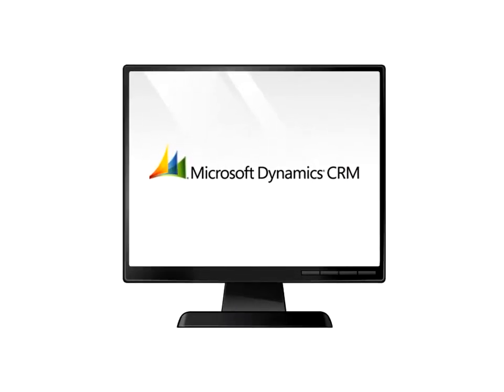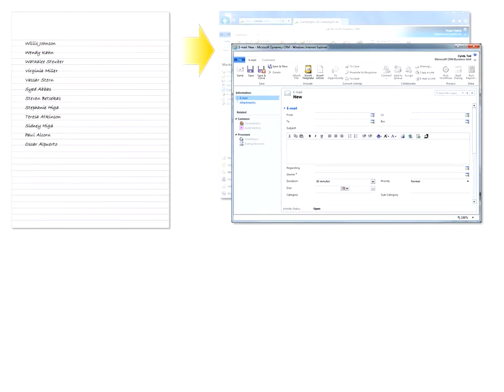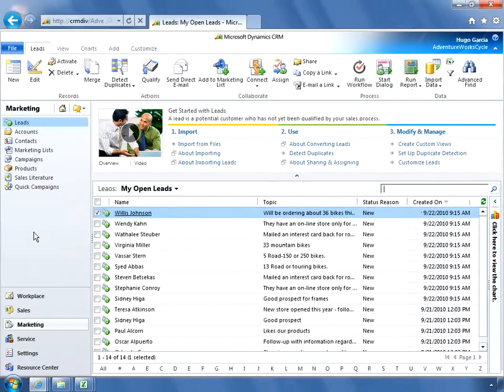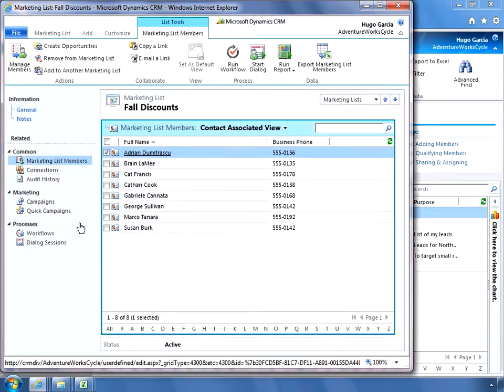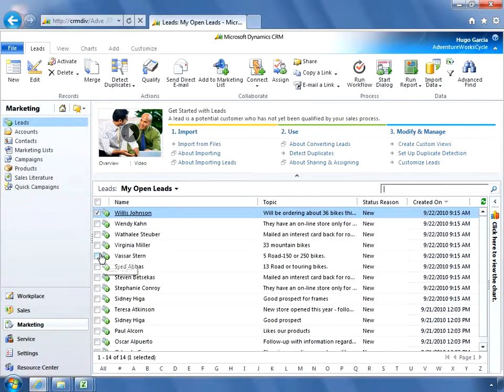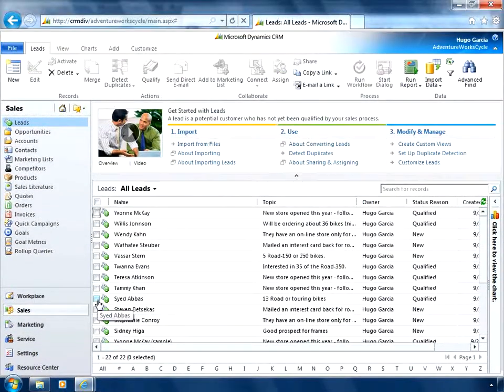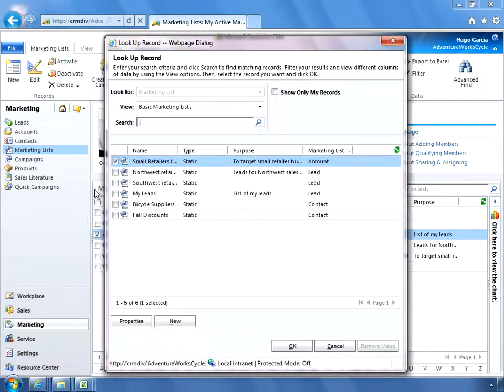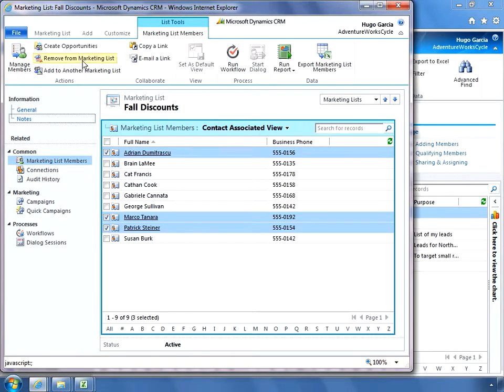Target the Right Customers with Marketing Lists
Video from Microsoft Dynamics CRM